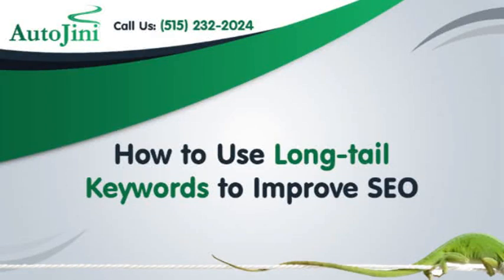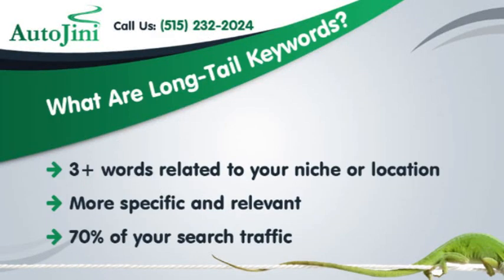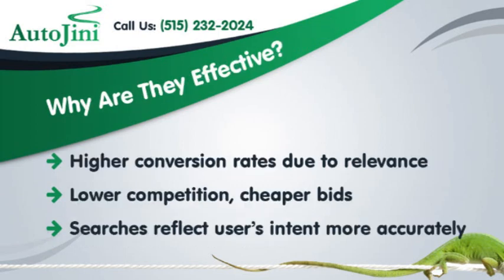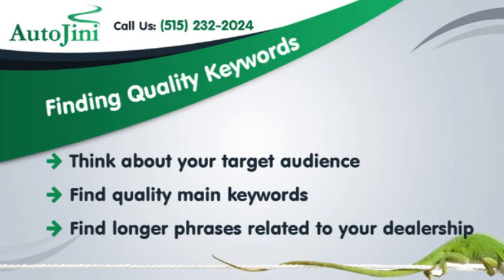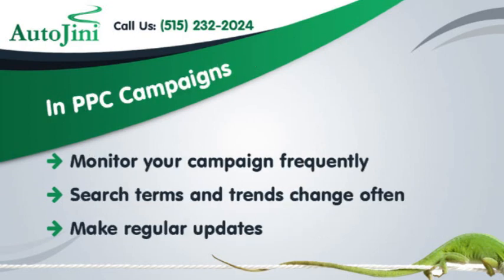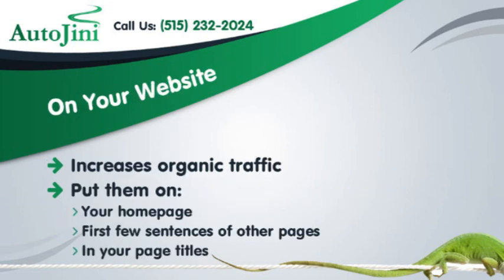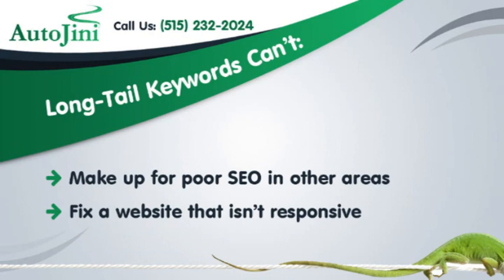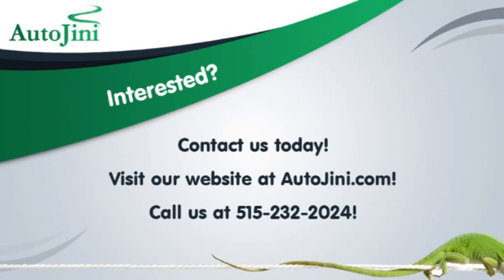Long-tail Keywords Improve Your Dealership Website’s SEO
Keywords are important for Search Engine Optimization (SEO) because they are what match customers to your dealership’s website. Using and implementing the right keywords will expand your reach, gain new customers, and result in higher Click Through Rates (CTRs). It can be a challenge to research or figure out which keywords will work, but we have found that long-tail keywords and regular updates are what produces the greatest results.